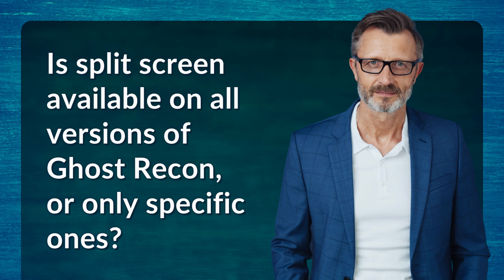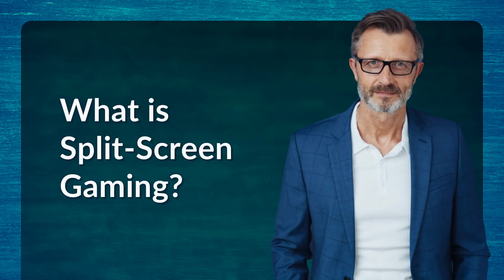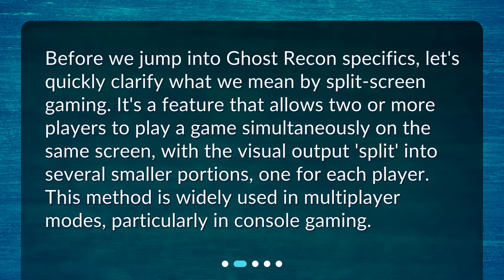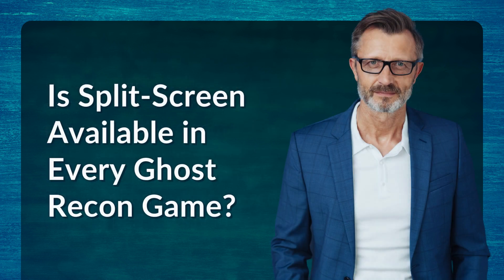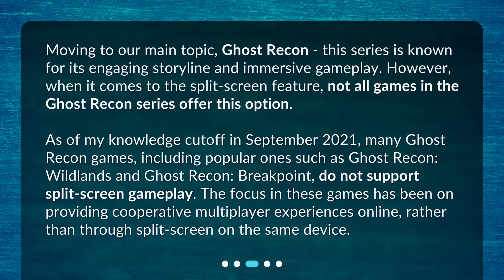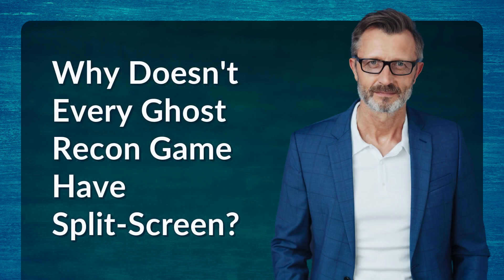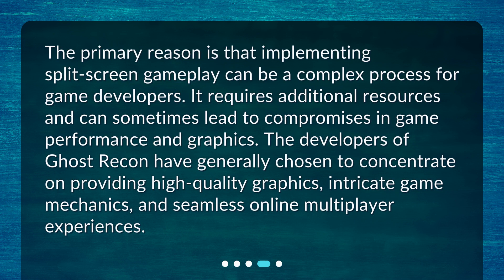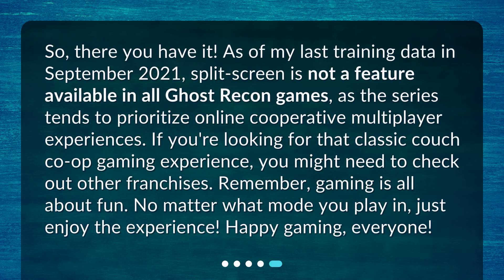Is split screen available on all versions of Ghost Recon, or only specific ones?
Ghost Recon and Split-Screen: What You Need To Know • Want to play Ghost Recon with your friends on the same screen? Hold up! Not all versions of the game offer split-screen gameplay. In this video, we'll explore the world of Ghost Recon and answer the question: Is split-screen available on all versions of Ghost Recon, or only specific ones? Get ready to dive into the details of this phenomenal franchise and find out what you need to know!

00:00 • Is split screen available on all versions of Ghost Recon, or only specific ones?
00:23 • What is Split-Screen Gaming?
00:50 • Is Split-Screen Available in Every Ghost Recon Game?
01:31 • Why Doesn't Every Ghost Recon Game Have Split-Screen?